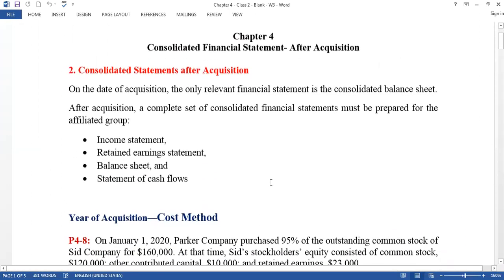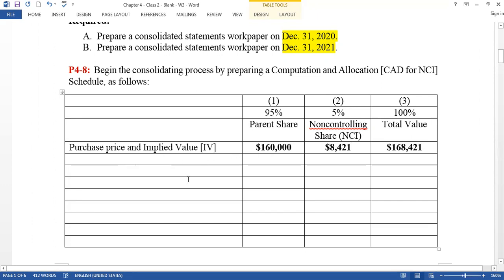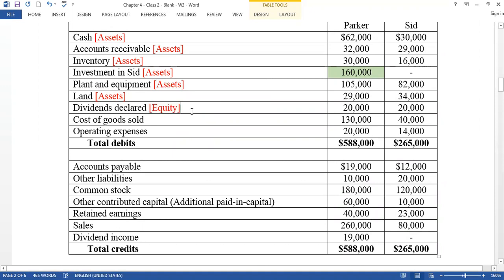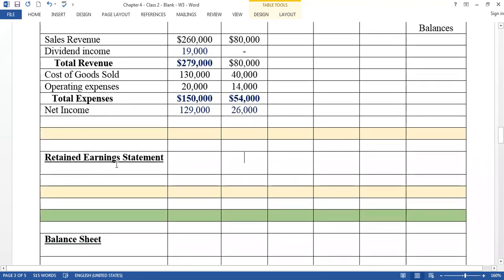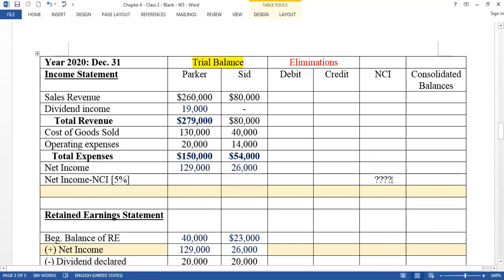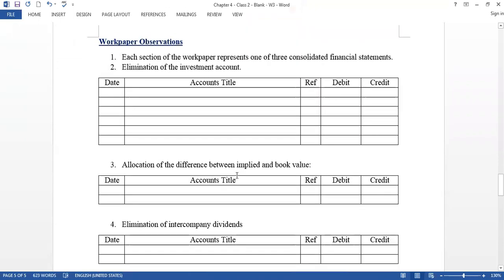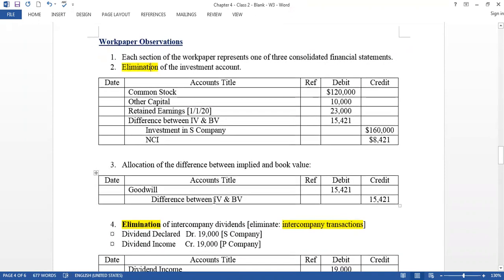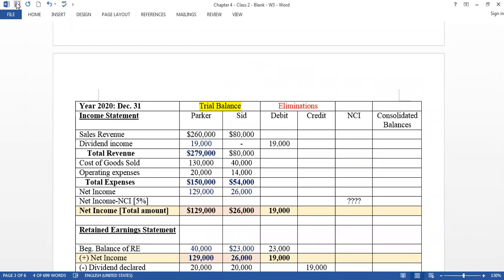Advanced Accounting:Consolidated Financial Statement (Part 2)Dr. Jahidur Rahman